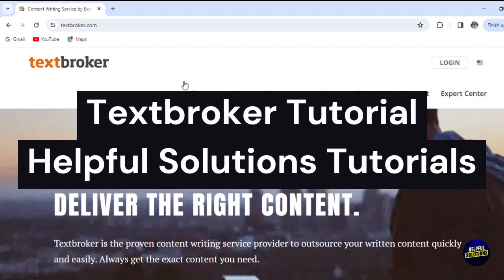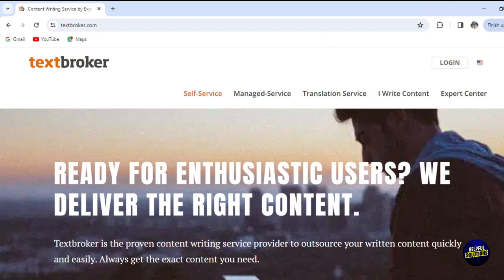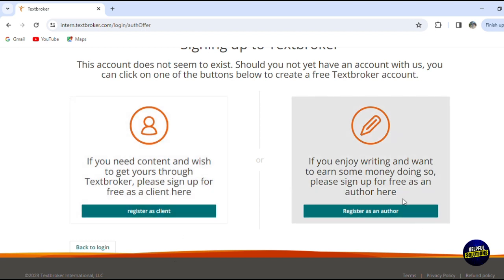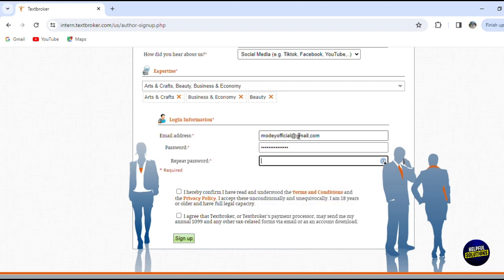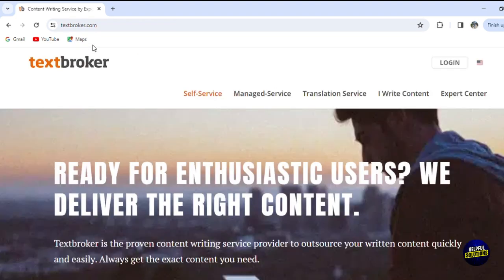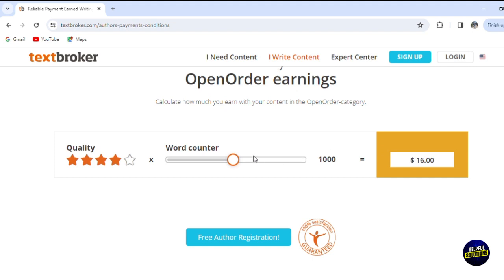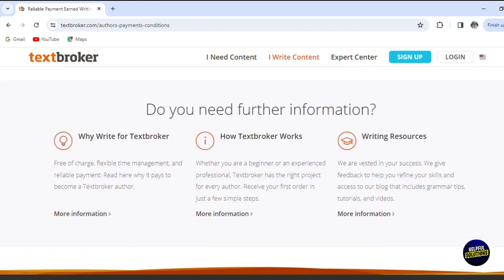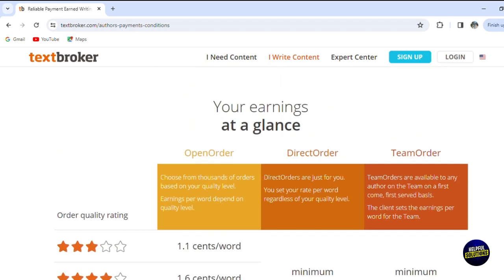How To Use Textbroker For Beginners In 2024 (Textbroker Complete Tutorial)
How To Use Textbroker For Beginners In 2024 (Textbroker Complete Tutorial). In this video tutorial I will show how to use Textbroker.